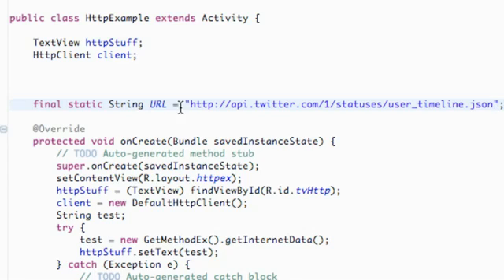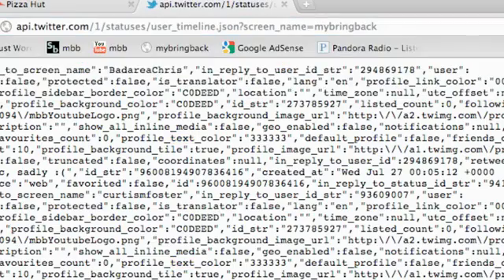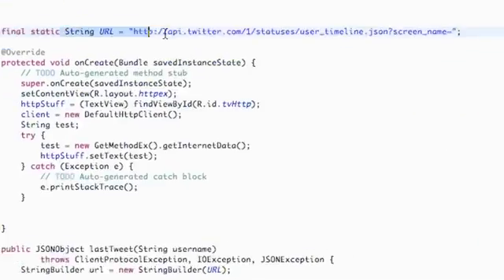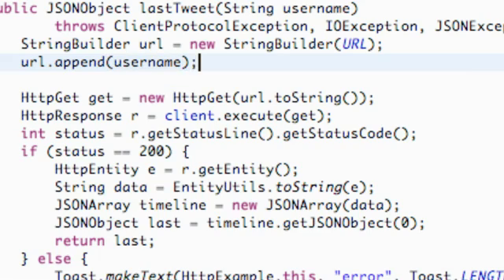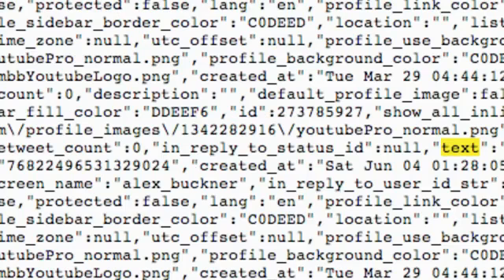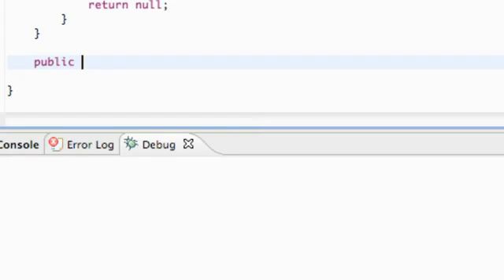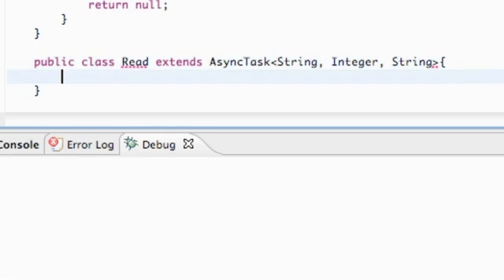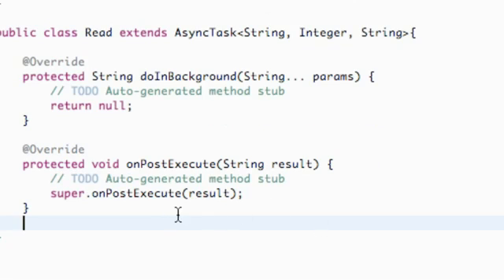Android Application Development 152 Appending with StringBuilder